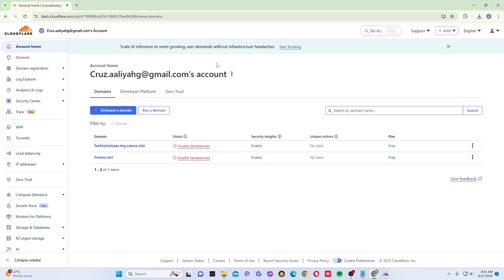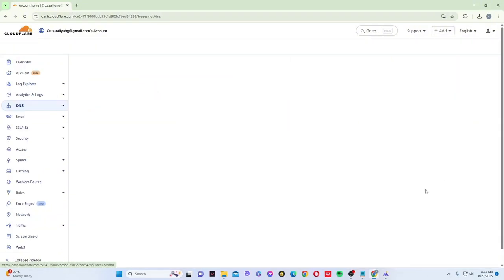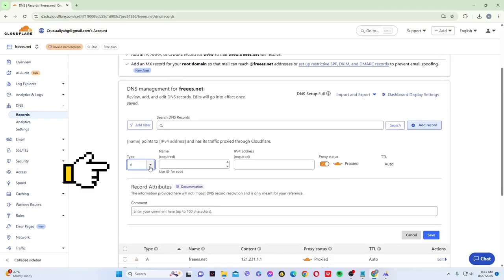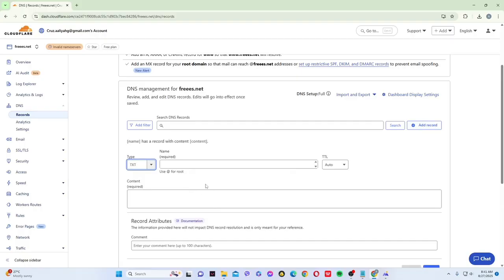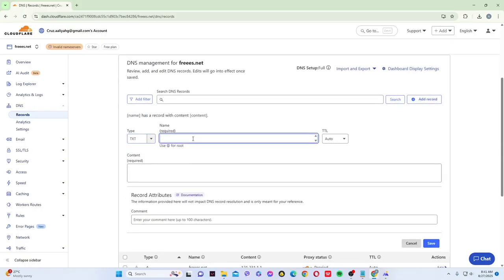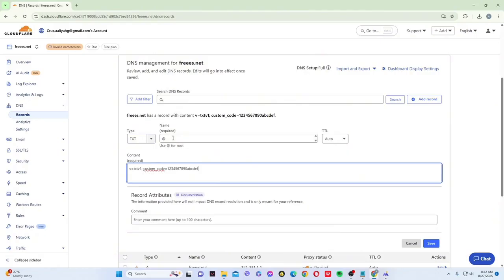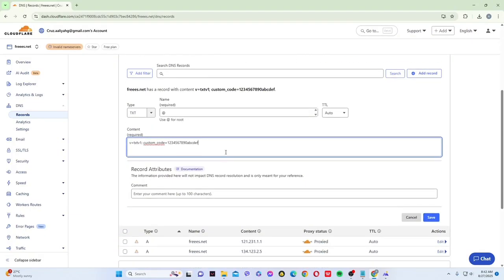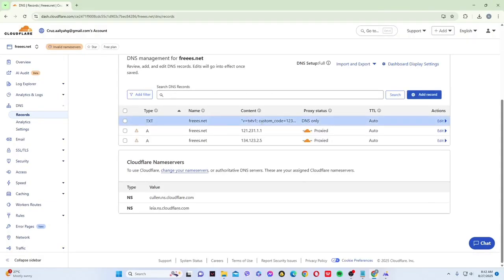How to Add TXT Record in DNS Cloudflare 2025 (QUICK & EASY)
Need to verify your domain or set up email authentication? In this step-by-step tutorial, I’ll show you how to add a TXT record in Cloudflare DNS. You’ll learn how to access your DNS settings, create a TXT record, and apply it for things like domain verification, SPF, DKIM, or Google Workspace setup. Perfect for website owners, developers, and businesses managing domains with Cloudflare.